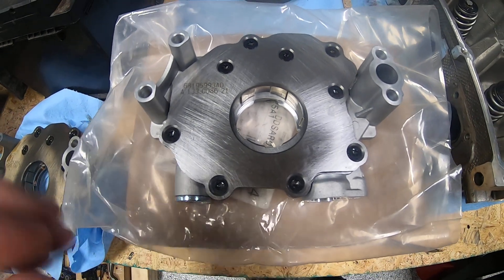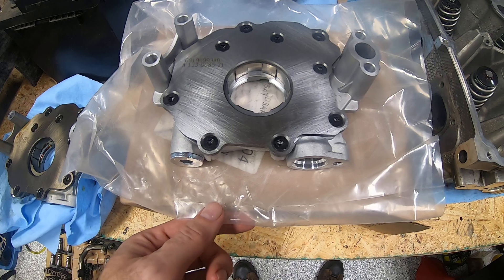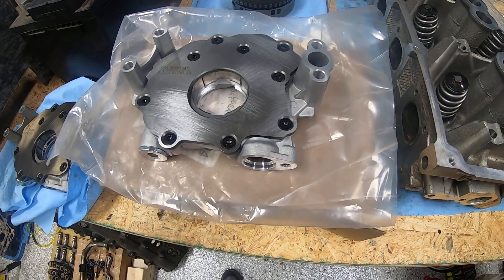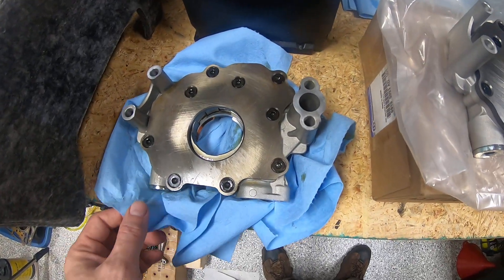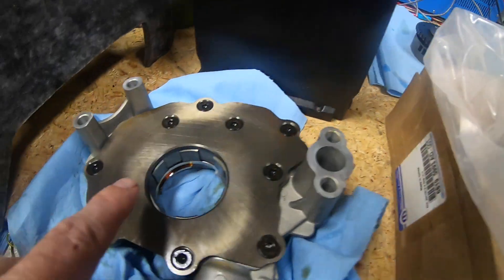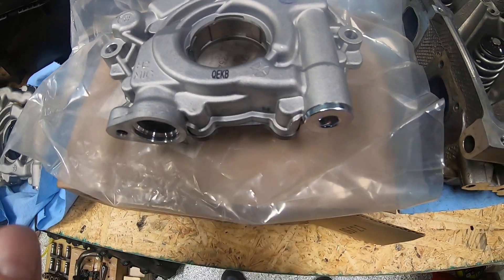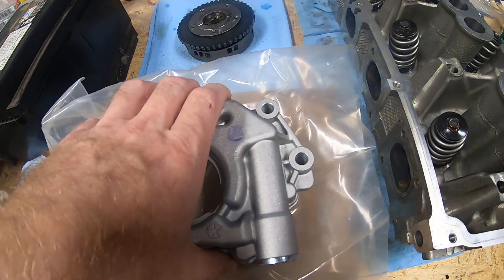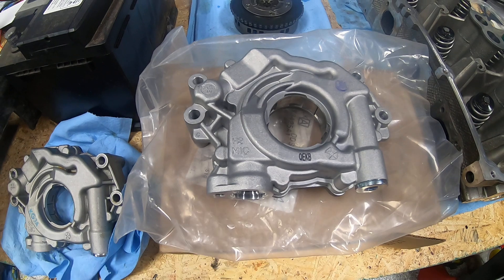Ram 2500 6.4L Upgrade Part 18a hemi hellcat oil pump external compare to original 6.4L oil pump.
In this video I wanted to follow-up with an experiment that we talked about previously.  We externally compare a hellcat oil pump with the original oil pump from the 6.4L.  We are going to try this pump in our build to see if we can get some increased oil volume to help with lubrication.  Below is a link to Reignited video on the hemi ticket and his take on the issue.